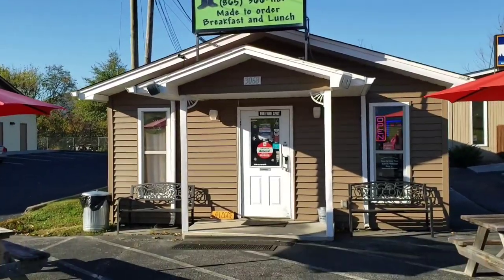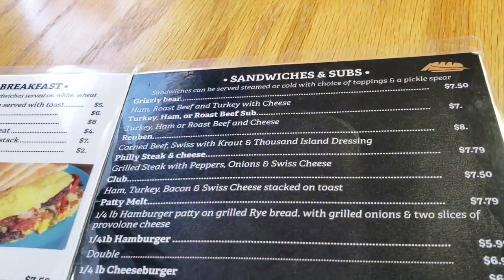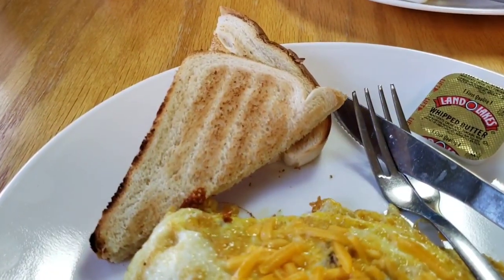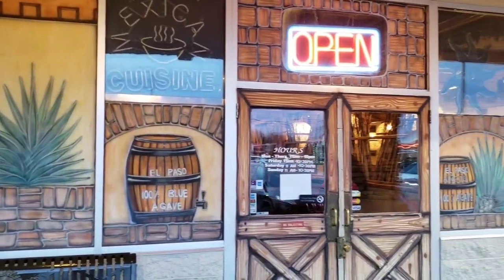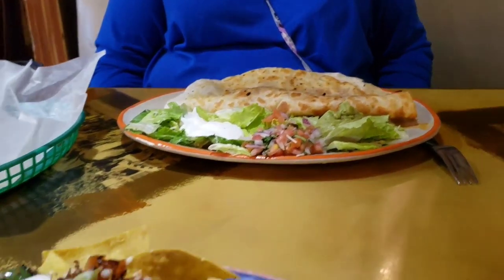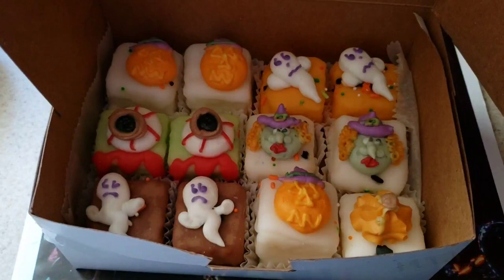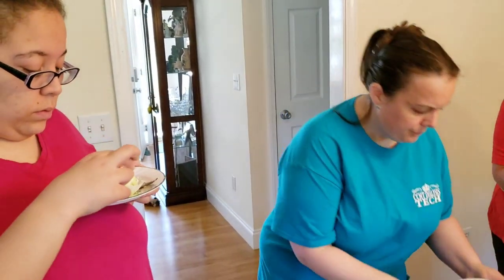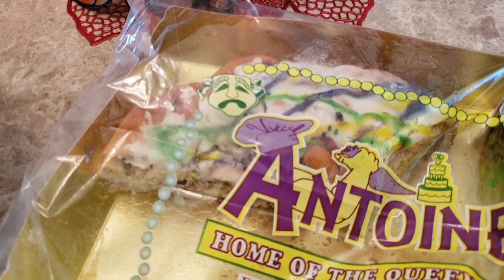Odds and Ends little Black Bear Cafe Pigeon Forge and El Paso Mexican Restaurant Sevierville